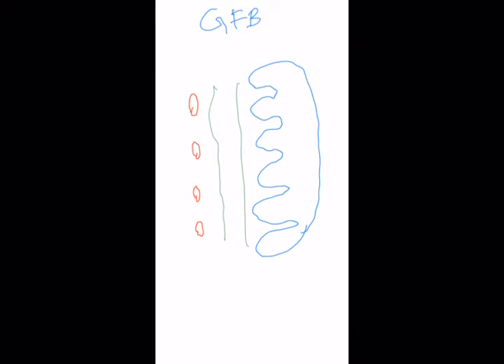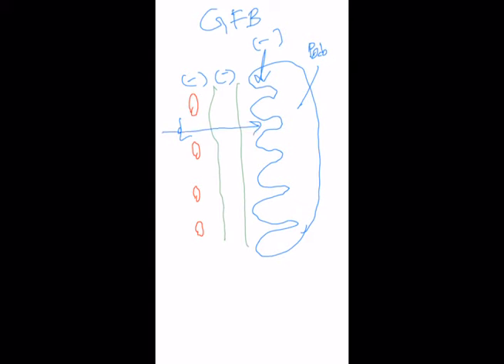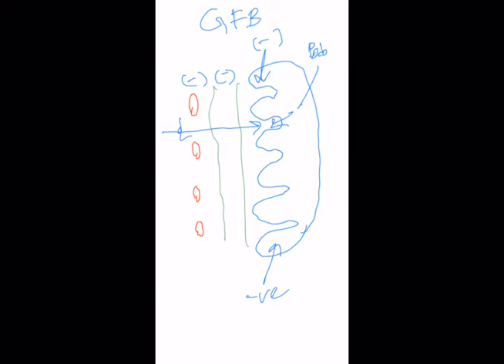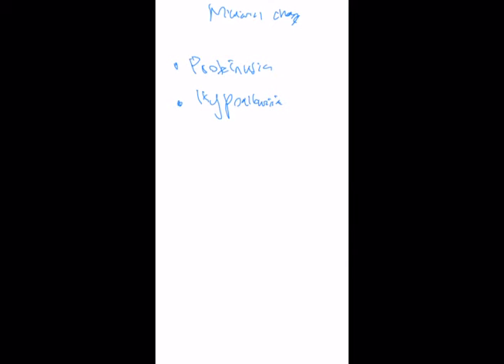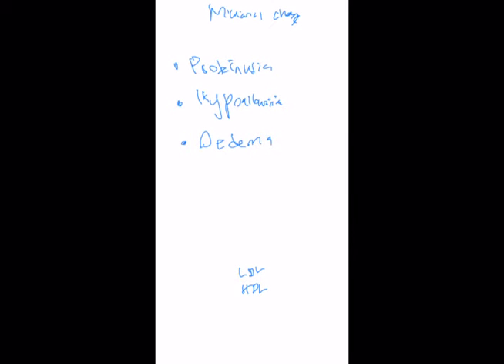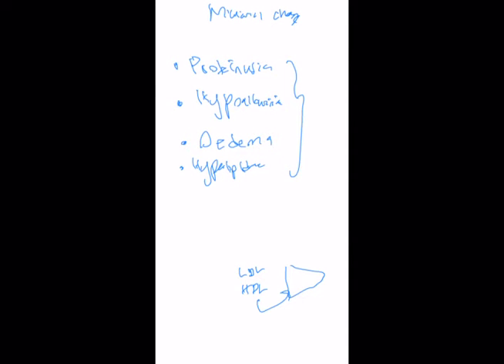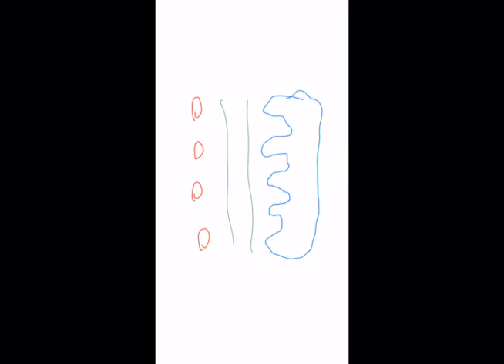Glomerulonephritis part 1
Glomerulonephritis for Med students a brief idea about pathology